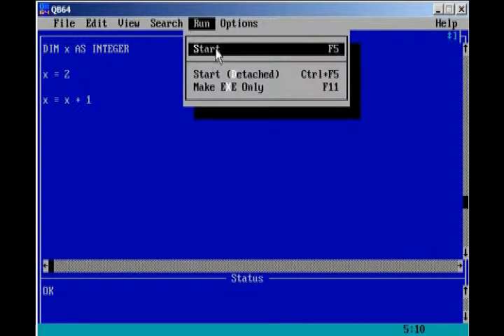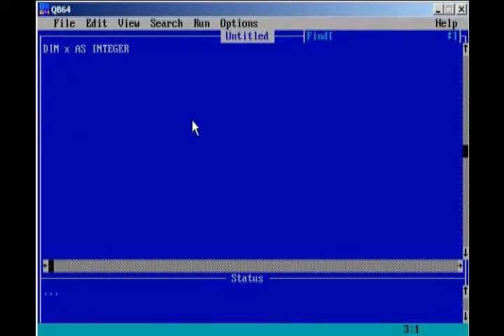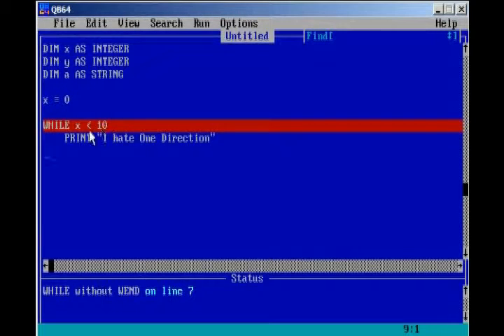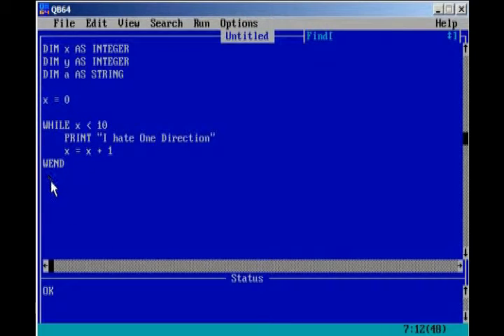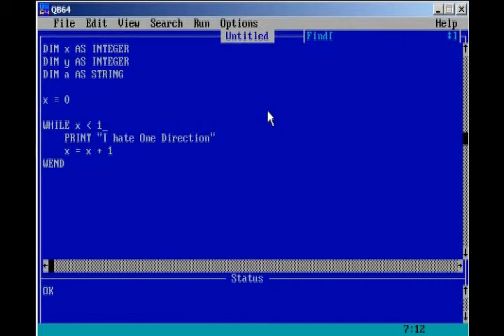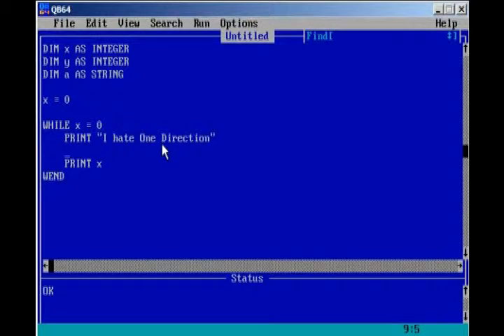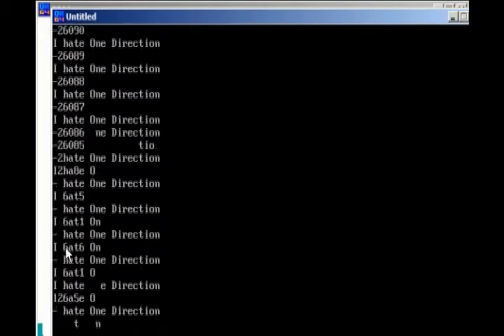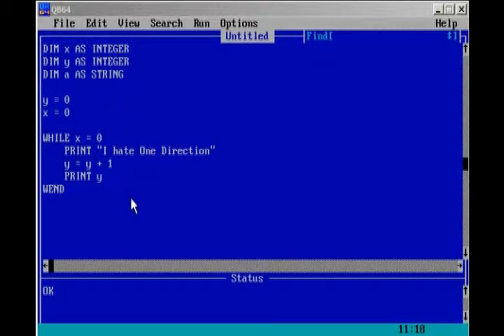QB64 Tutorial 10 - While Loops